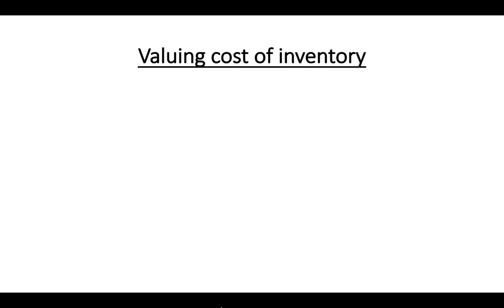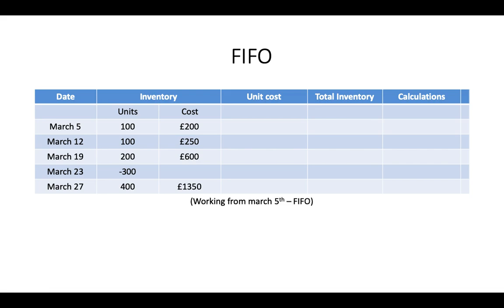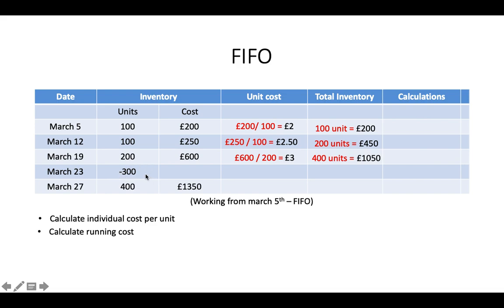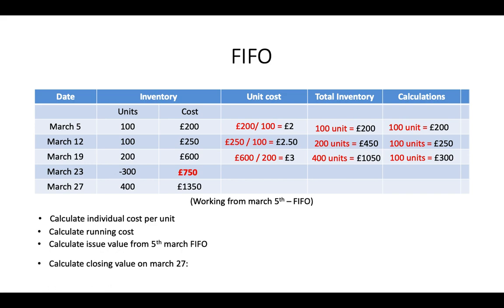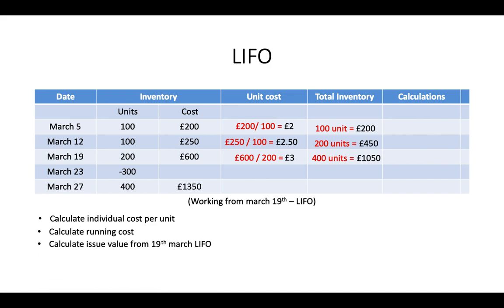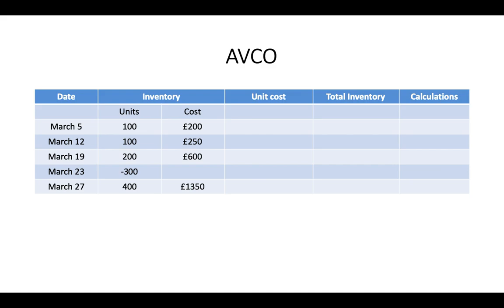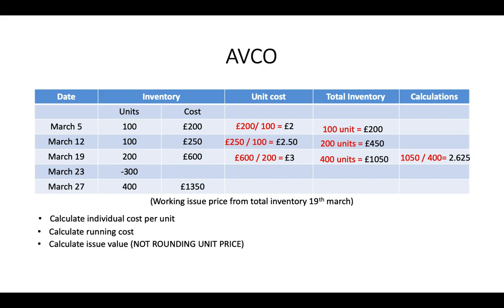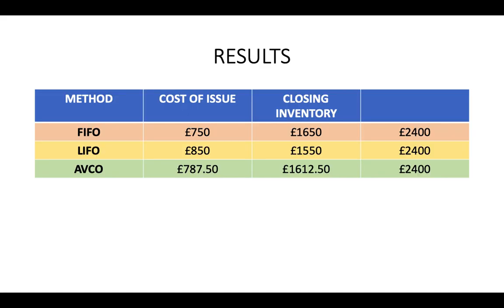AAT Level 2 Valuing Raw Materials FIFO LIFO AVCO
A guide to valuing inventory using the FIFO, LIFO and AVCO method

AVCO - Average cost

Valuing the cost of issue in inventory records